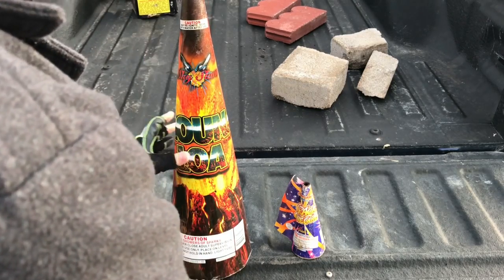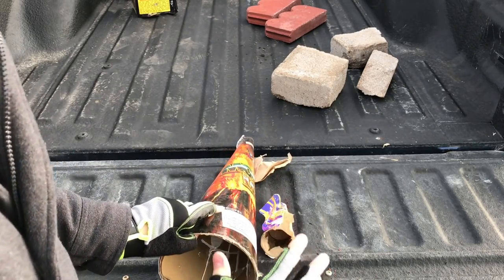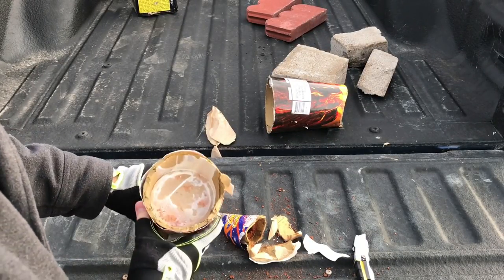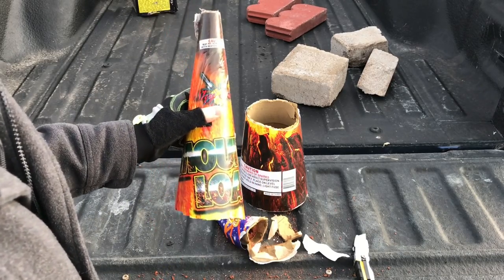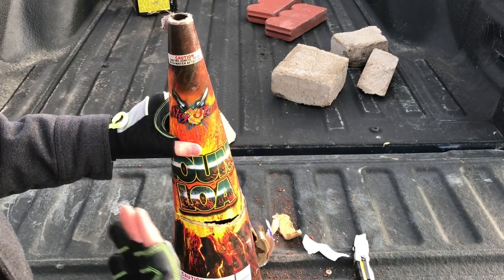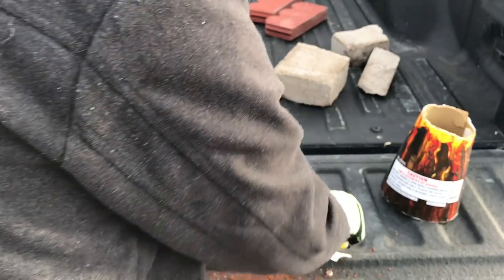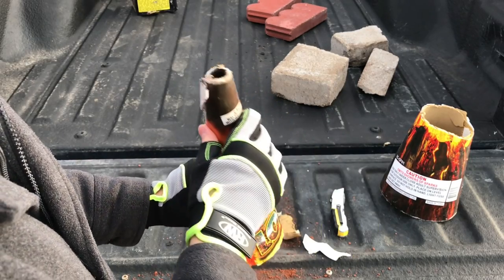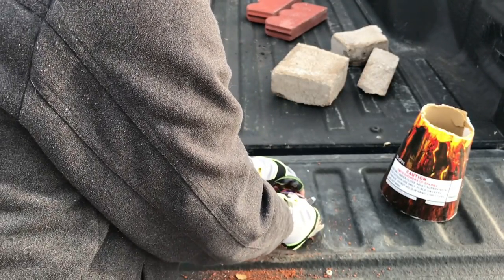THE CONE FOUNTAIN CONSPIRACY EXPLAINED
Check out these other AWESOME firework channels: Nsaia1 , AmuricanPyro , PYRO NATION , Joel Robinson , DisplayFireworks1 ,  The Crazies , PyroFarmer478, kjs insaino, YellowGroove , WesTexasPyro , Pyrofarmer , Kraziee650 , TwiistedPyro , TheOftler , TheOftlerer , Goonies1225 , SouthernPyro , Nitto 619 , AstroTraveler92 , pimpdaddee28 , kokonutfreaks , KM pyroXtreme , RonnieJohnny’s Fireworks , Pyro Uverse , WestPaPyro , PyroManDan 2 , Pyro Lon , RadPyro1 , Pyro Ethics , AirPlaneKid95 , SkyHighPyrotechnics , Pyro Saint , V3 Pyrotechnic Designs , 8Pyr08 , BBQRando , Red Apple Fireworks , Big T Pyro , RDM Pyros , Eggo 923 , PyroArea30 , Fps PyroHD , Explosive Enterprises , and GPAC!